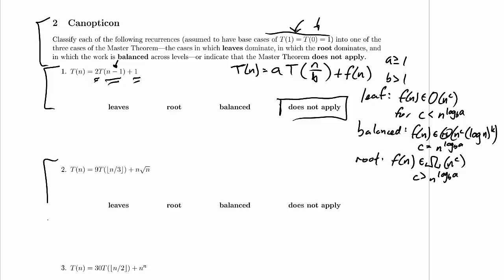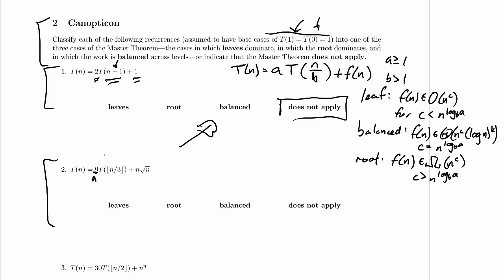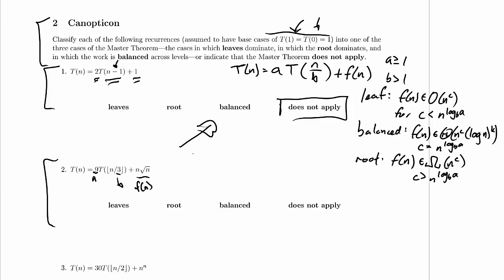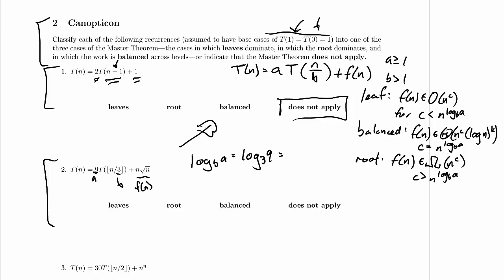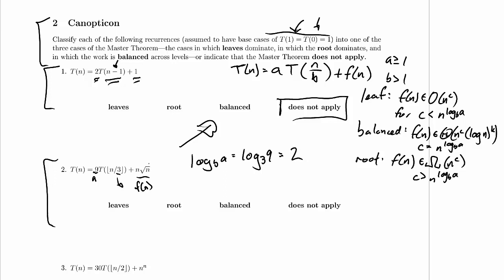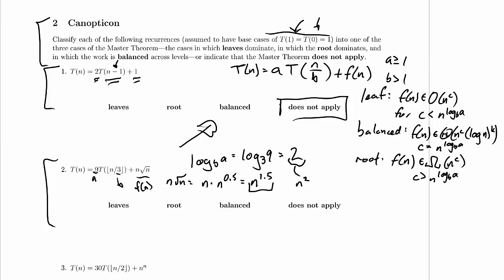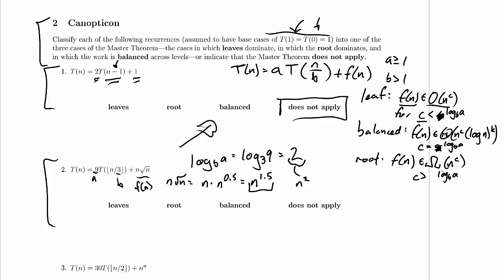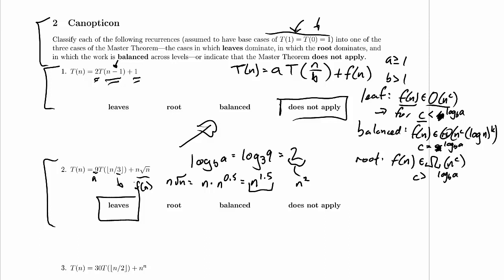CPSC 320 2014W2: Midterm 2, Practice Problem 2.2